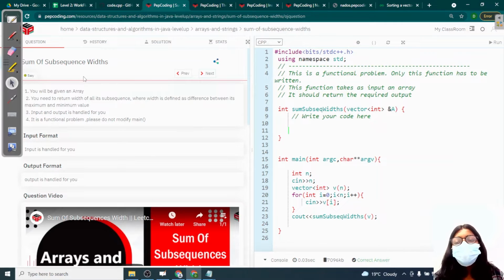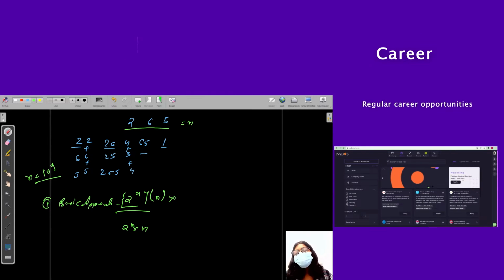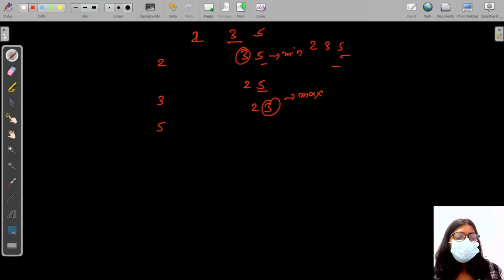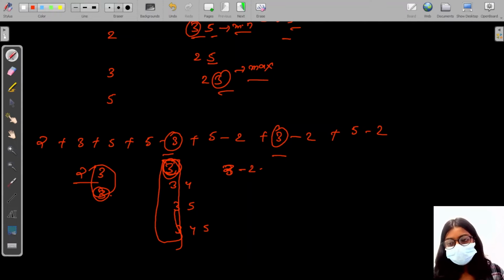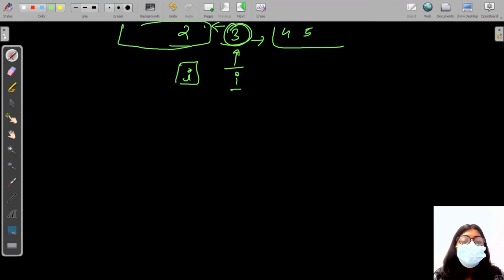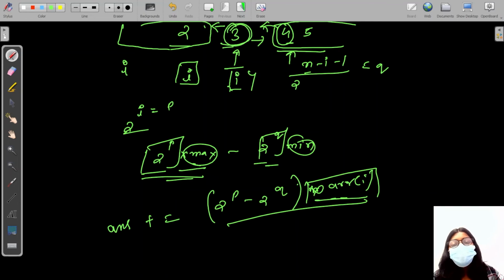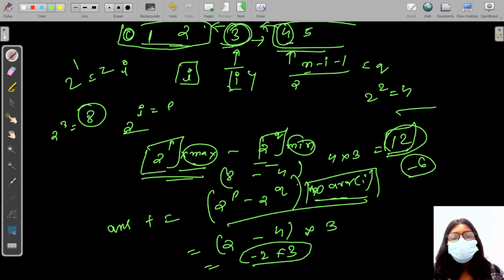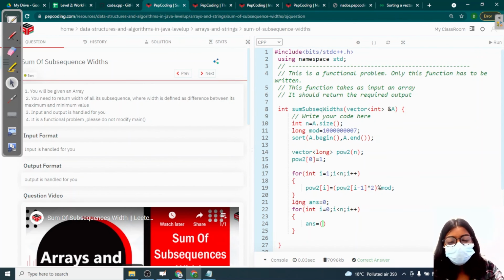Sum Of Subsequence Widths Easy | Module : Arrays And String | In English | CPP | Video_49